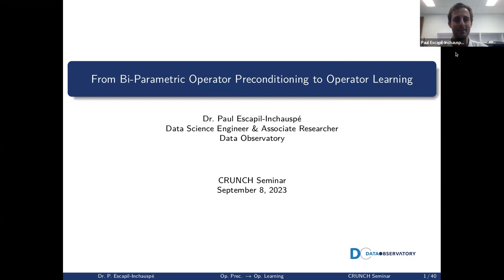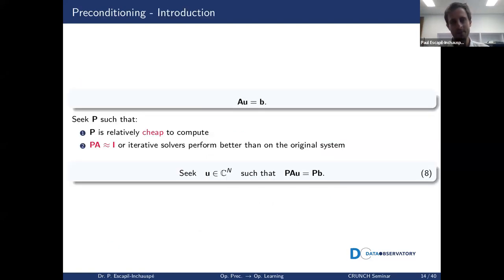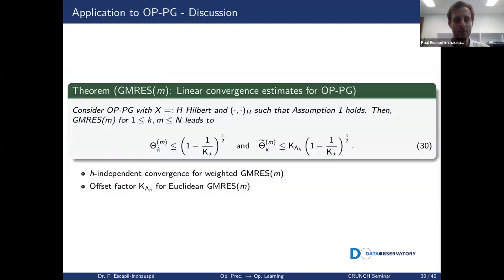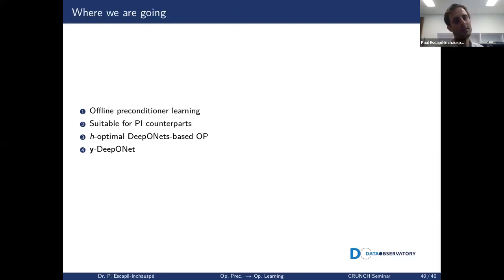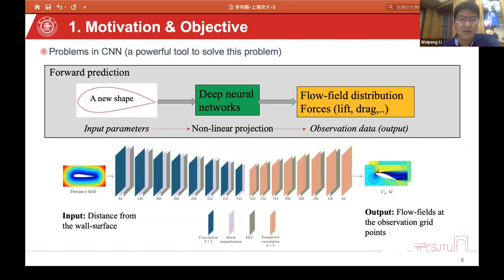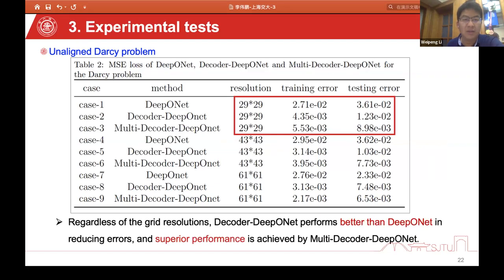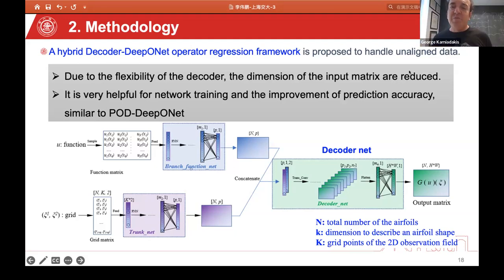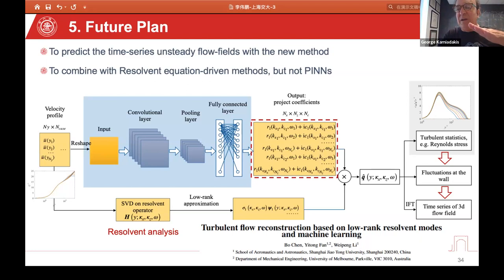Operators & Preconditioners || Hybrid Decoder-DeepONet || Seminar on September 8, 2023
1) Paul Escapil, Data Observatory, From bi-parametric operator preconditioning to operator learning.
2) Weipeng Li,  Shanghai Jiaotong University, A hybrid Decoder-DeepONet operator regression framework for unaligned observation data